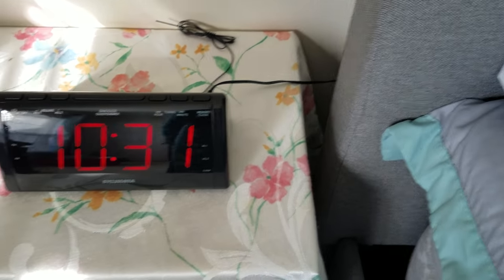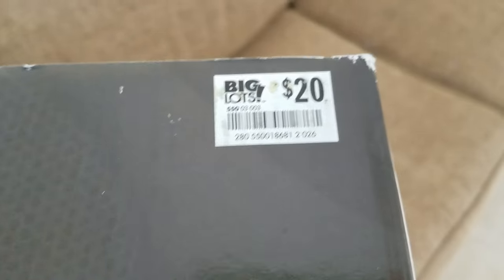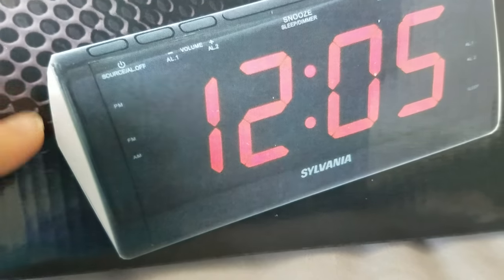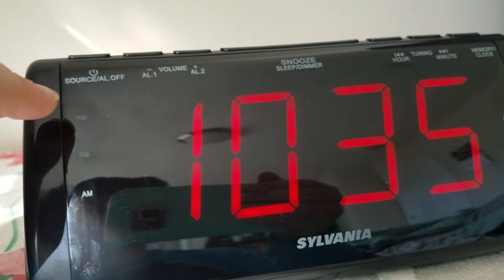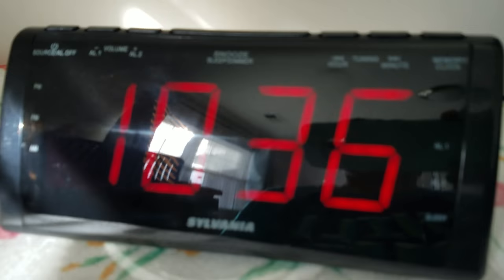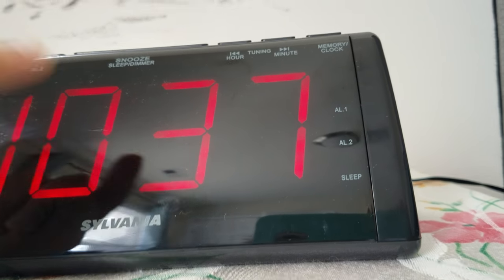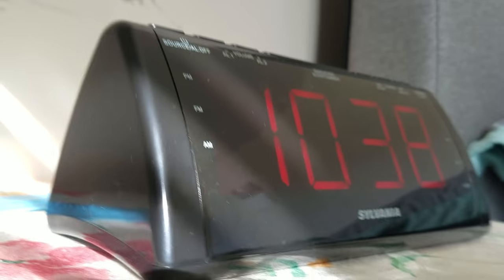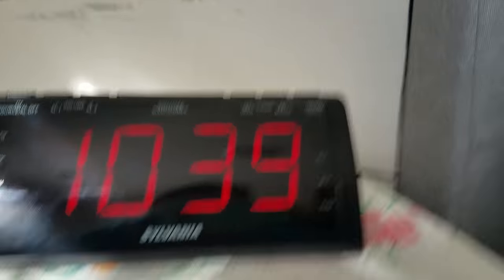Sylvania SCR1206B-PL Dual Alarm Clock Radio Jumbo Digits